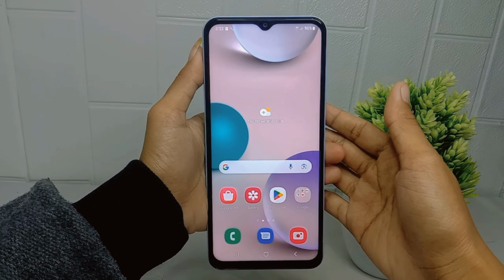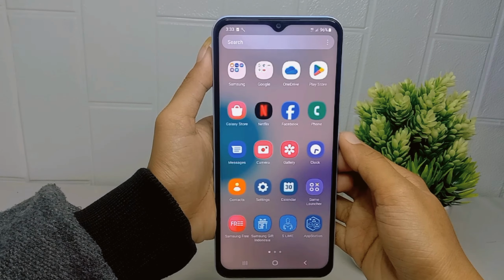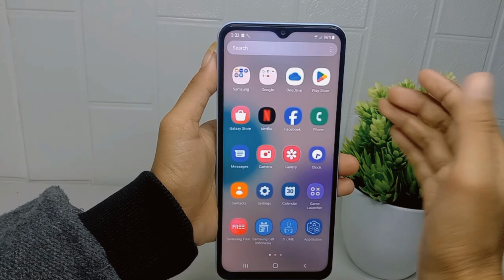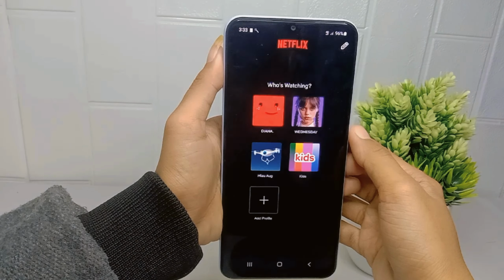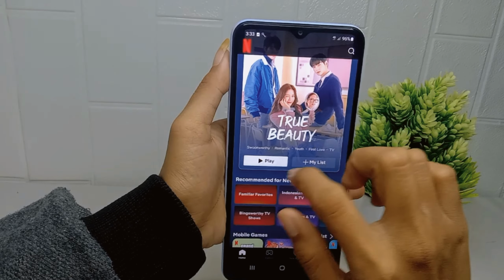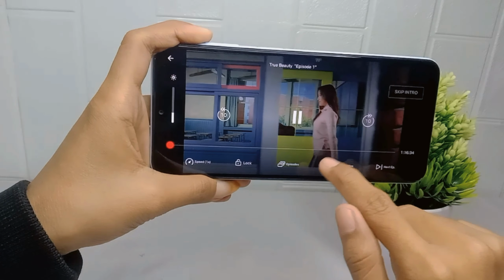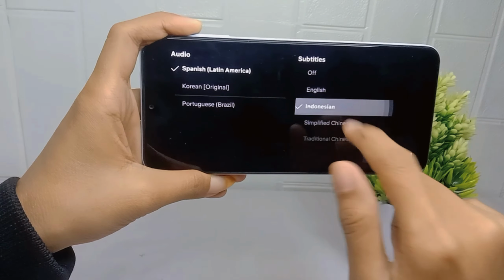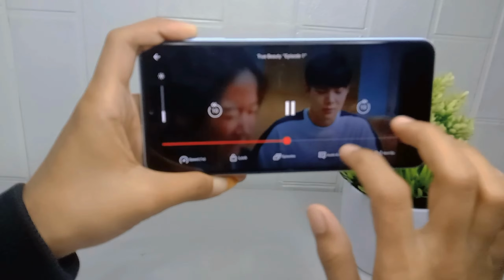How To Change Subtitle Language In Netflix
This tutorial deals with search:
how to change subtitle language netflix
how to change subtitle language
netflix tutorials.